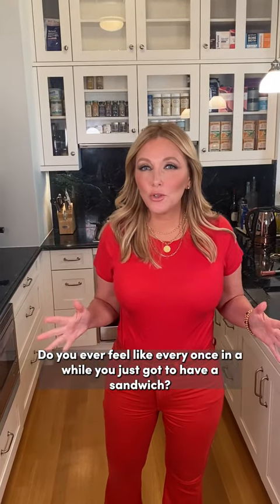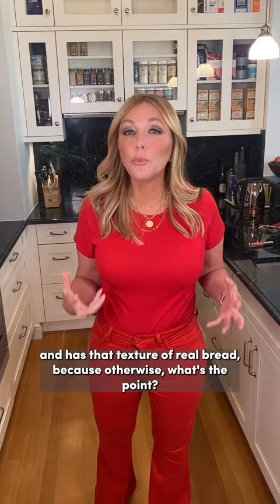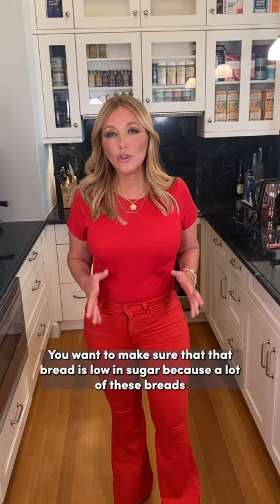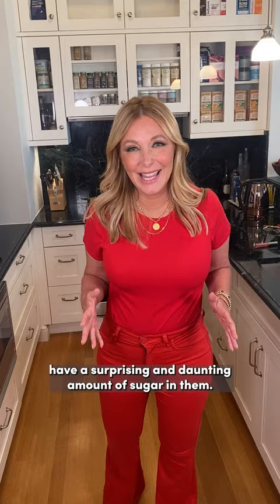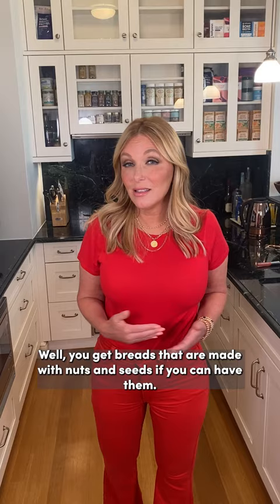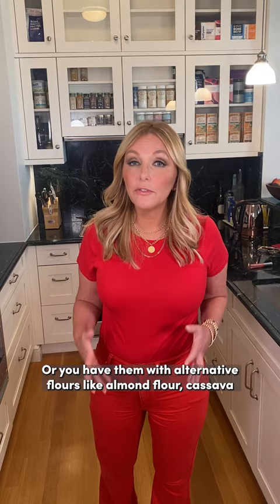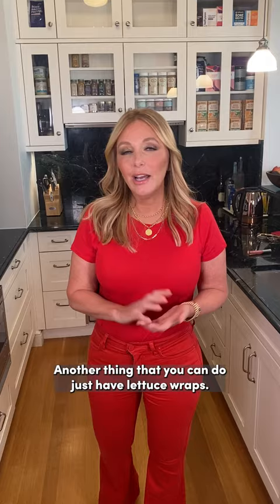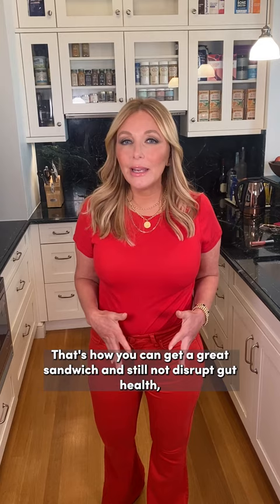Gut Healthy Bread w/ Dr. Kellyann